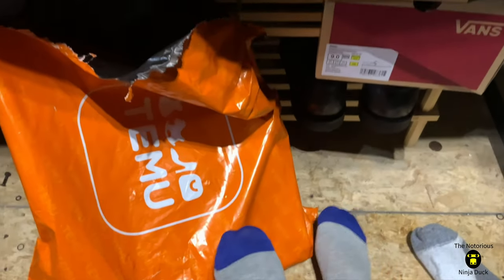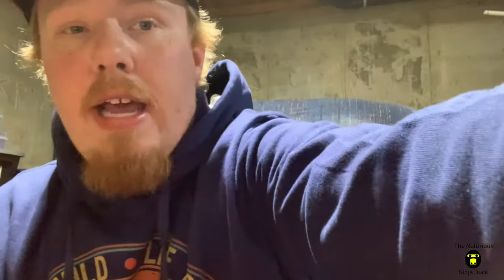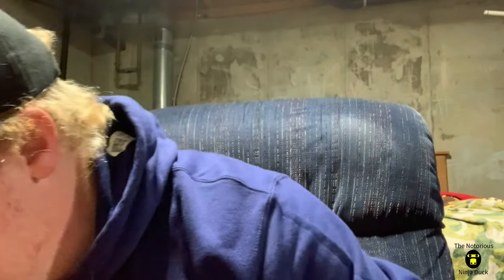Temu Product Review